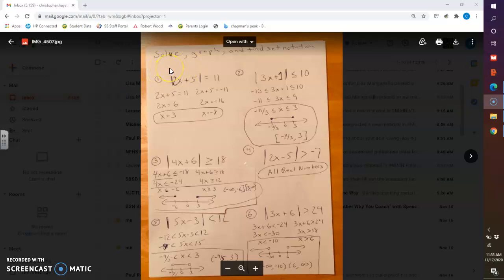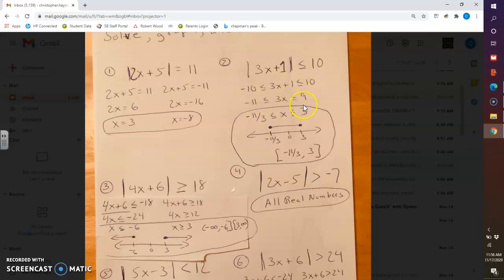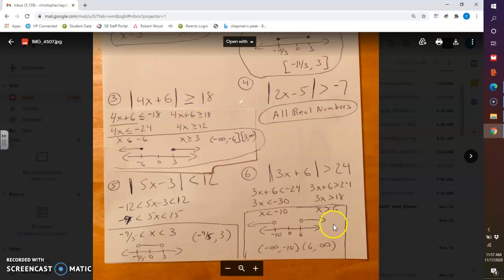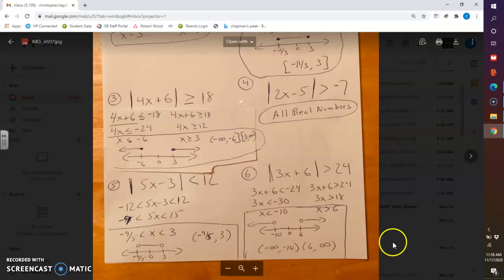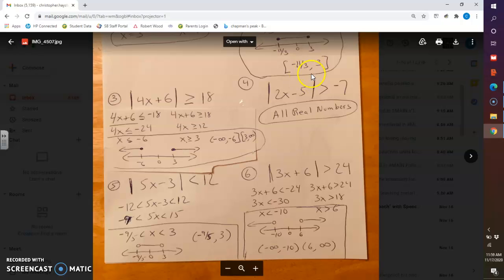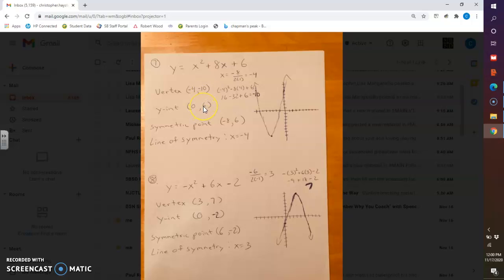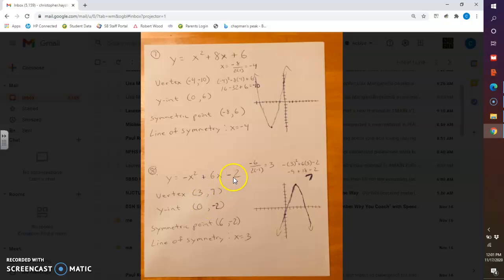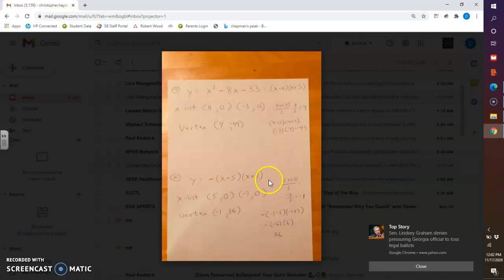Elements of Algebra 2 review absolute value set notation, standard x intercept form for parabolas